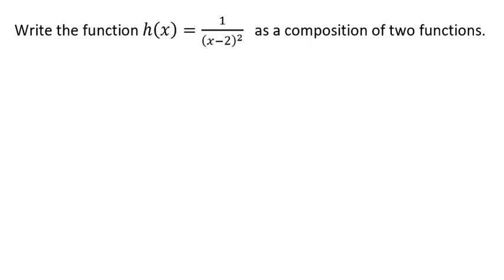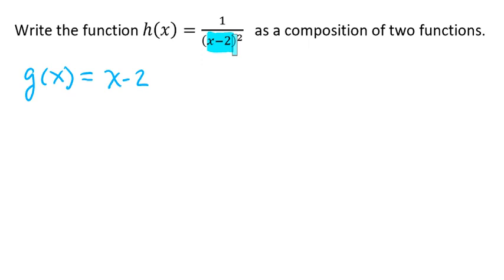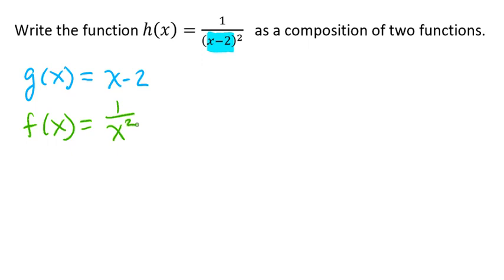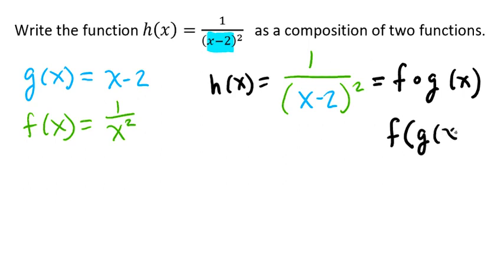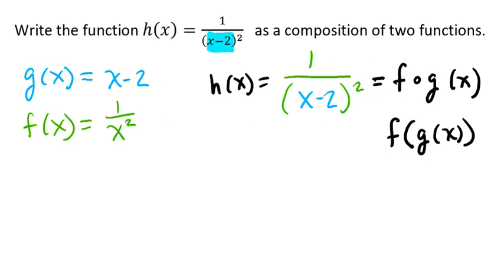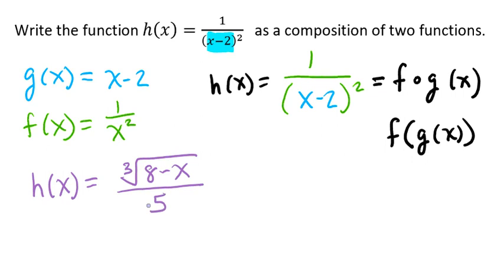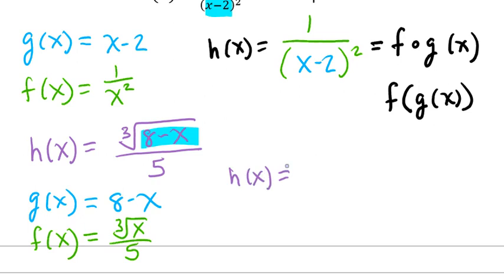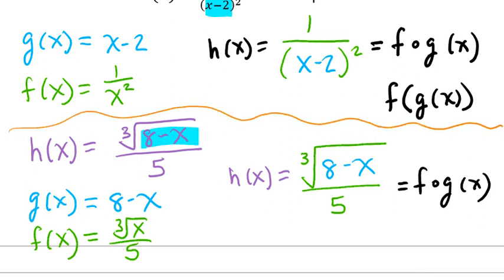Identifying a Composite Function Video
This video goes through an example of identifying two functions use to form the composite function.